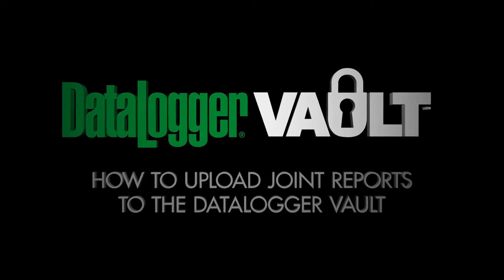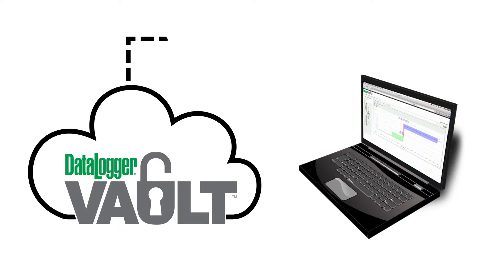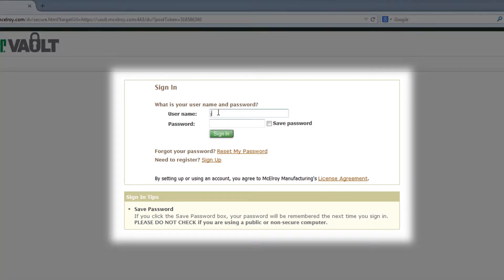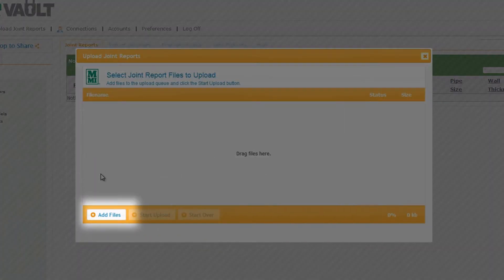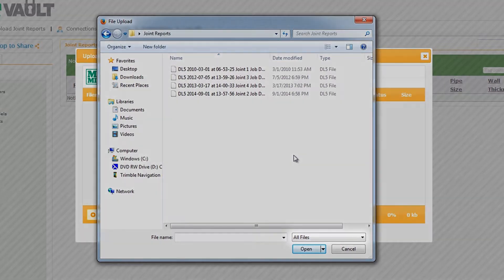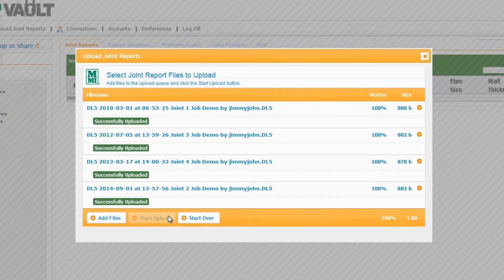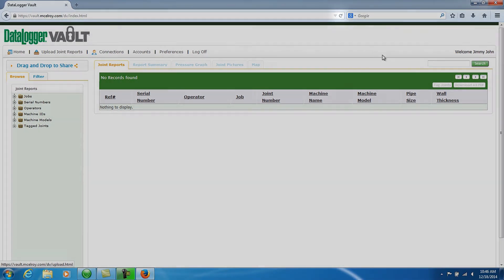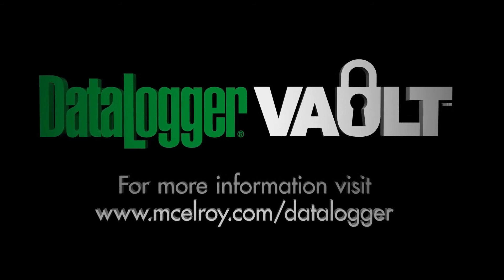DataLogger® Vault™ - How to Upload Joint Reports To The DataLogger Vault From Your Computer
This video will teach you how to upload joint reports to the DataLogger Vault from your computer for safer, secure storage and analysis.

Quick Tip: Currently, DataLogger's are only able to connect to Windows computers for transferring of joint reports to a hard drive or flash drive.